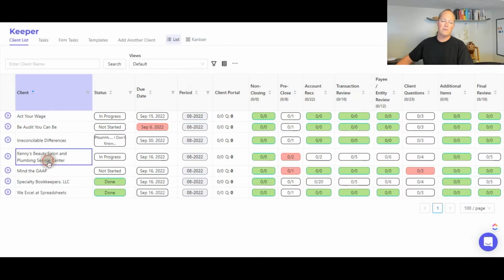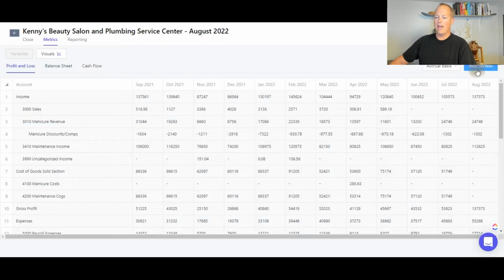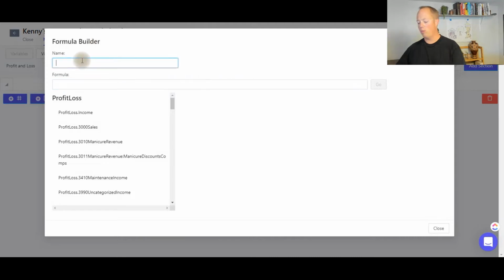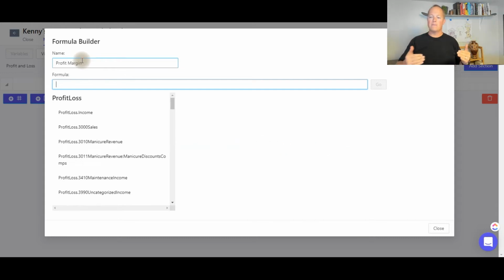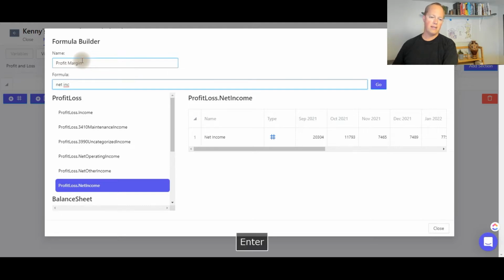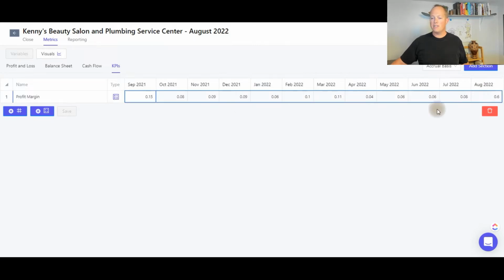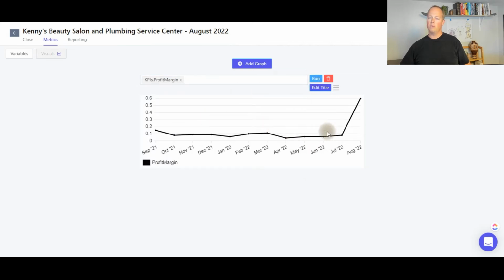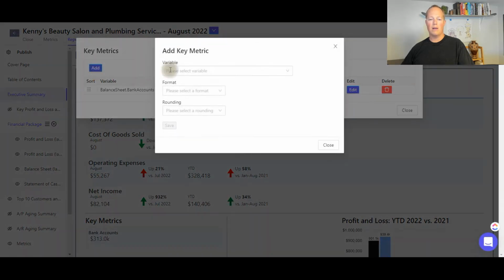PROFIT MARGIN (The O.G. Metric) - Where there's smoke, there's FIRE!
Let's talk about one of the most important metrics.  We'll learn how to recognize when something is wrong in the P&L, and thus needs us to put on our Analyst hat and find the cause.